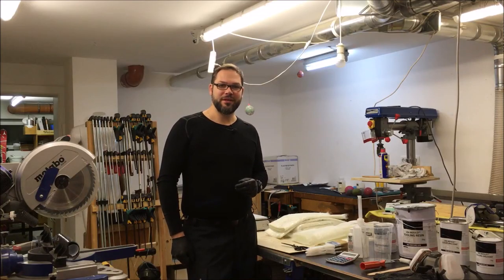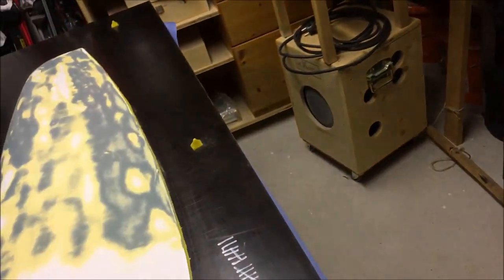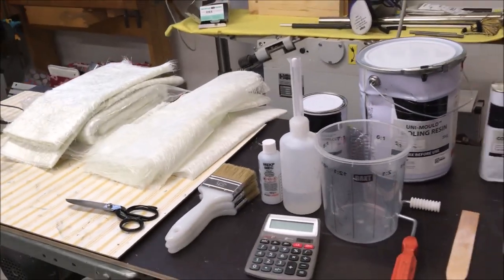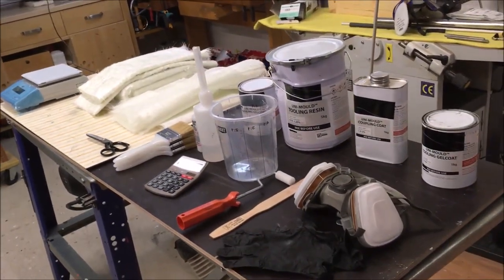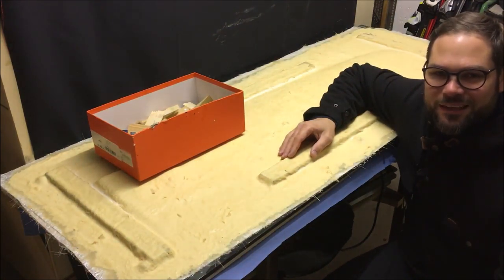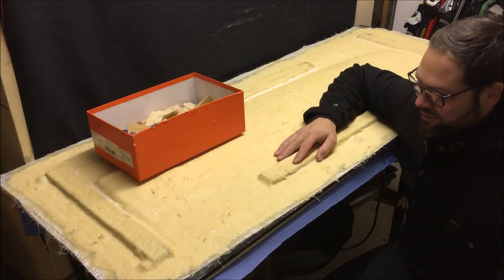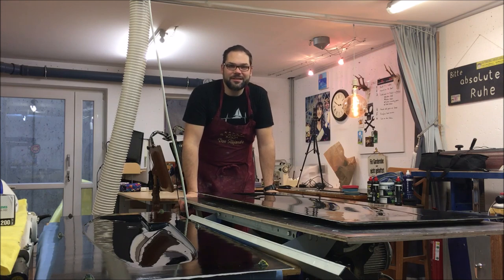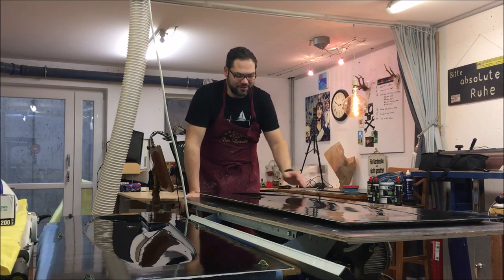Episode 4.2 - How to make a split-mold for a carbon rudder? DIY Carbon rudder blade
Hi everyone, in this video I will show you how to make a split-mold for a carbon rudder!
In the next video I will show you how to produce a carbon rudder half with vacuum resin infusion technology!
Alex